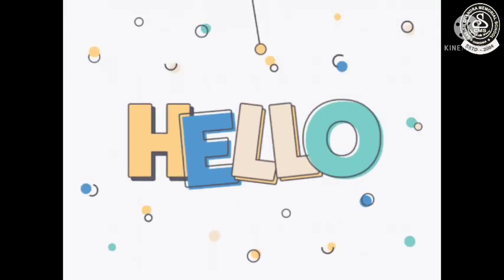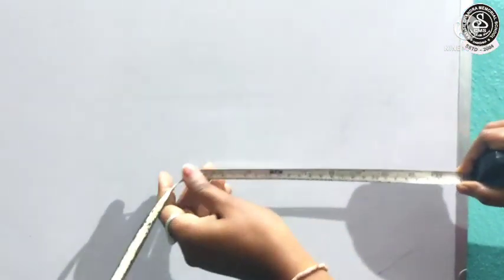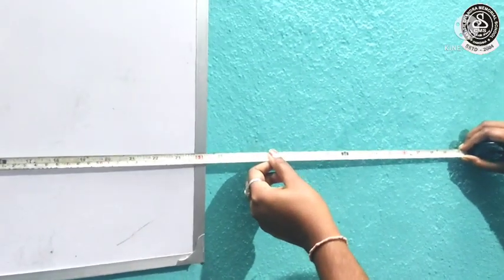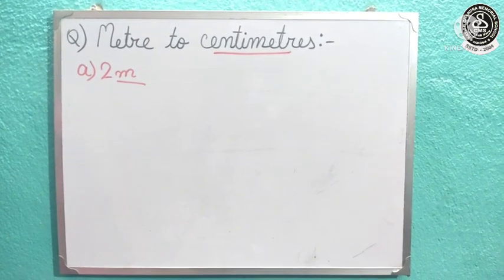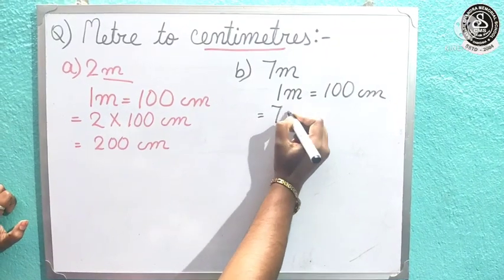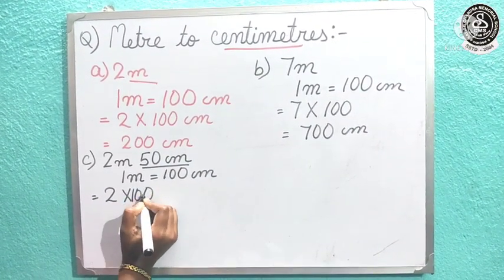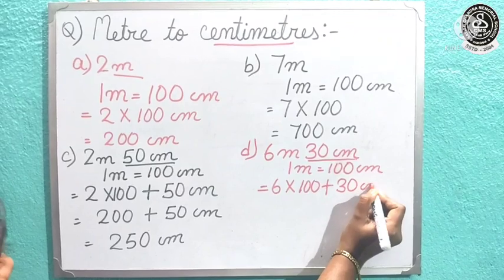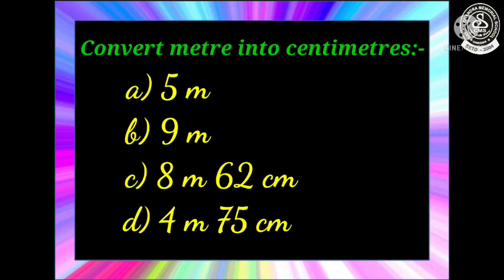Conversion of metre to centimetres | Class2 |Maths | CBSE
Watch the video and learn how to convert metre into centimetres.